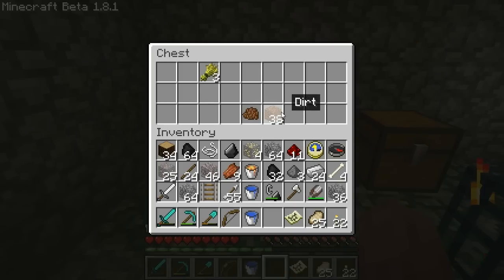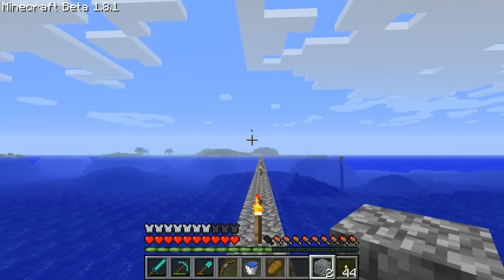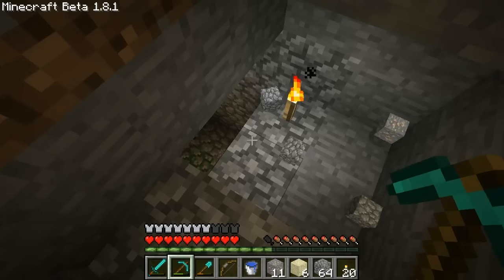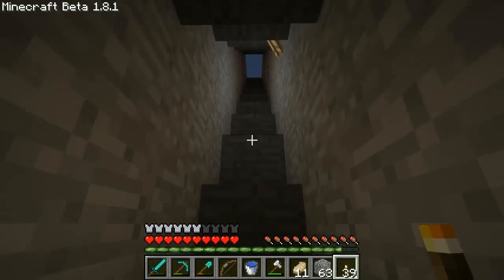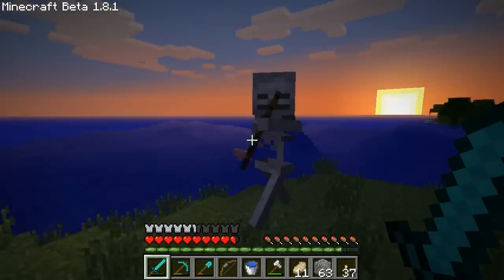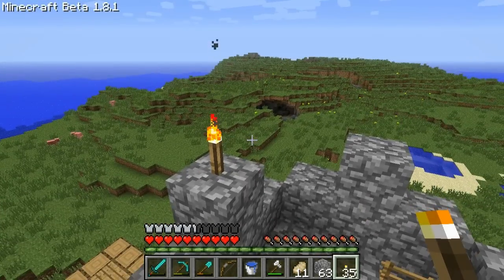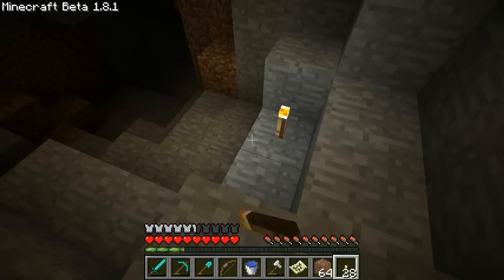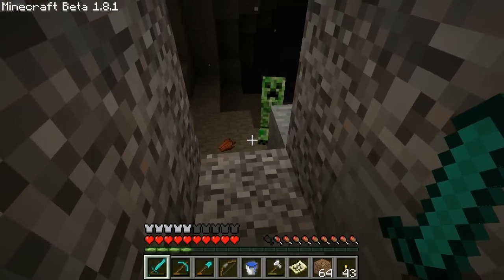MINECRAFT: E&T Part 158: Noisy zombies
"MINECRAFT: Exploration and Tactics" is a "Let's Play" series of single-player survival, where I focus on exploration (as opposed to building) and tactics/strategy.

In episode one hundred fifty-eight, I explore below ground and build some bridges to explore topside as well.